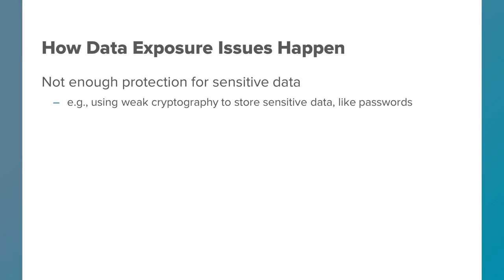Introduction to Sensitive Data Exposure Problems - Identifying Security Vulnerabilities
Link to this course:
Secure Coding Practices Specialization
This course will help you build a foundation of some of the fundamental concepts in secure programming. We will learn about the concepts of threat modeling and cryptography and you'll be able to start to create threat models, and think critically about the threat models created by other people. We'll learn the basics of applying cryptography, such as encryption and secure hashing. We'll learn how attackers can exploit application vulnerabilities through the improper handling user-controlled data. We'll gain a fundamental understanding of injection problems in web applications, including the three most common types of injection problems: SQL injection, cross-site scripting, and command injection.
We'll also cover application authentication and session management where authentication is a major component of a secure web application and session management is the other side of the same coin, since the authenticated state of user requests need to be properly handled and run as one session. We'll learn about sensitive data exposure issues and how you can help protect your customer's data. We'll cover how to effectively store password-related information, and not to store the actual plaintext passwords. We'll participate in coding assignment that will help you to better understand the mechanisms for effectively storing password-related information.

Along the way, we’ll discuss ways of watching out for and mitigating these issues and be able have some fun and exploit two different vulnerabilities in a web application that was designed to be vulnerable, called WebGoat.
Cryptography, Authentication Methods, secure programming
Threat Modeling and Week 4 code submission was very fruitful. Overall good content to learn for developers and Application Engineers.,This class was awesome, it was challenging, and caused me to grow toward my goal of being in Cyber security! Thanks!
By the end of this module, you will understand how to effectively store password-related information, and NOT to store the actual plaintext passwords. You will also have a hands on coding assignment that will help you to better understand the mechanisms for effectively storing password-related information. Ready?